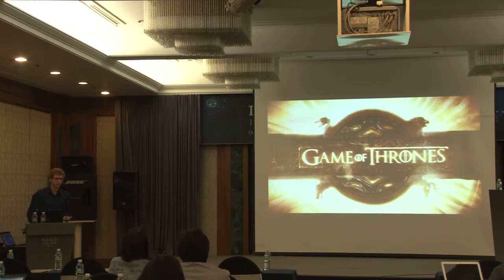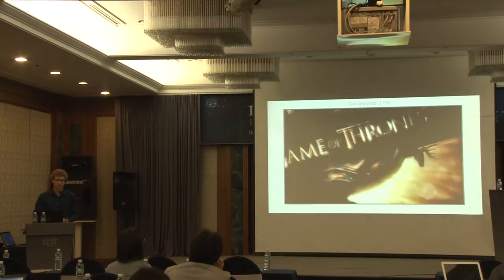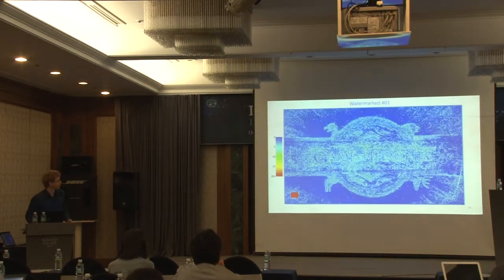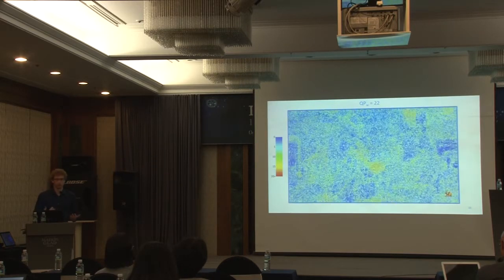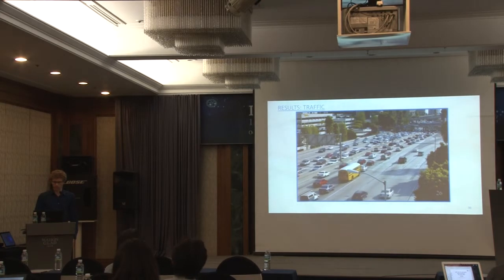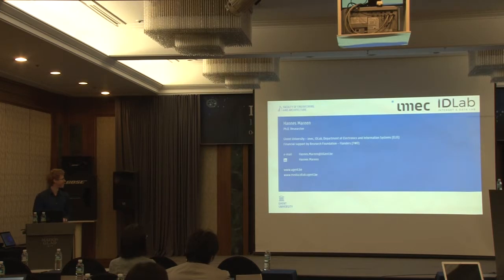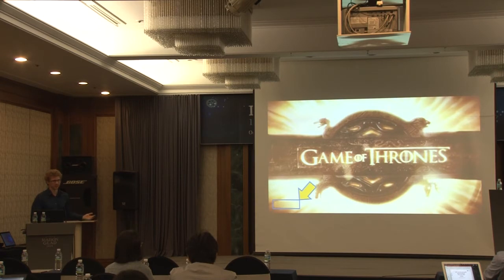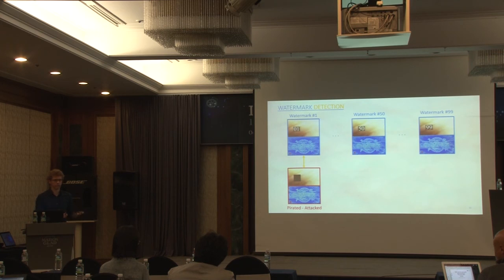Traitor Tracing After Visible Watermark Removal - IWDW 2018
Screeners episodes of Game of Thrones' season 5 were leaked before the official release date, in 2015. The screeners contained a visible watermark as protection. However, a malicious reviewer blurred this watermark before illegally uploading it to pirate websites. During this presentation, Hannes Mareen demonstrates that a visible watermark can still be detected after the visibly-watermarked area was removed.

Recorded during the International Workshop on Digital Forensics and Watermarking (IWDW) 2018, in Jeju, Korea.